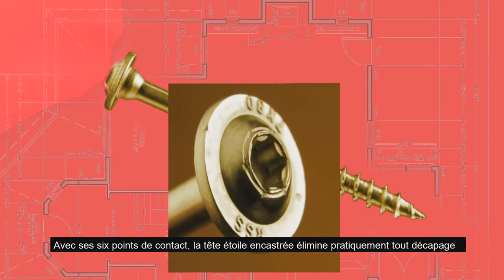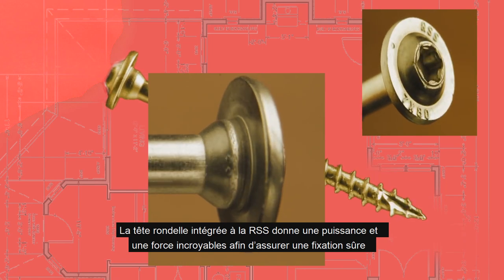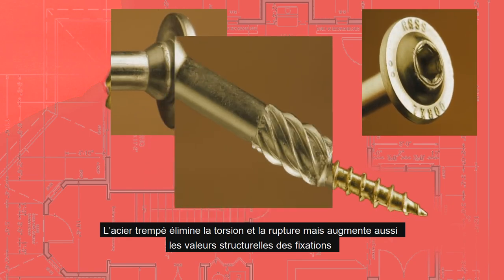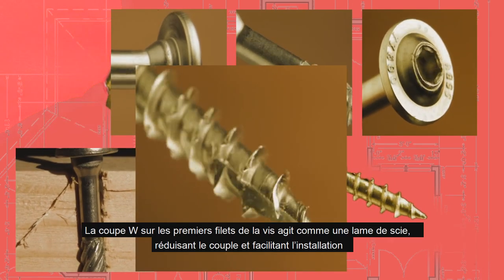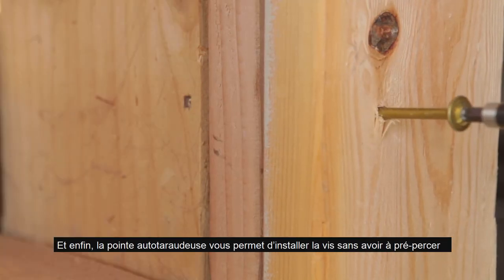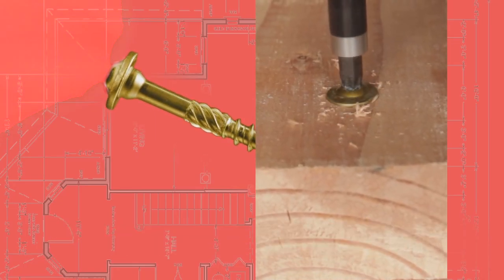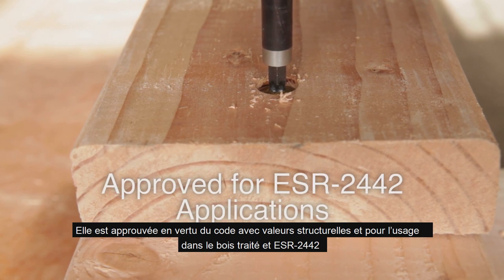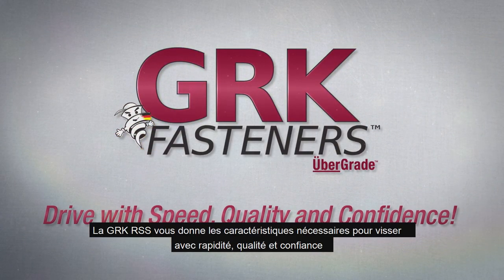GRK RSS Rugged Structural Screws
Drive with speed, quality, and confidence

The GRK RSS is a speedy lag screw and bolt alternative with immense holding power

The RSS is engineered for easy use, performance you can rely on, and quality you can expect

The recessed star drive virtually eliminates stripping with its six points of contact

The RSS’ built in washer head provides incredible holding power and drawing strength to ensure a secure connection

Using case hardened steel eliminates twisting and snapping as well as increases the structural values of the fasteners

CEE threads enlarge the hole to eliminate splitting, increase draw strength and reduce friction for low torque load

The W-cut on the first few threads of the screw acts like a saw blade reducing torque and making install easier

And lastly, the self tapping zip tip allows the screw to be installed without the need for predrilling

The RSS is a speedy lag screw alternative with a shoulder to help centre it in pre-drill hardware and its own hole; allowing wood to settle easily

It is self tapping and self counter sinking allowing for a clean finish with no sharp edges that could cause injuries

It’s code approved with structural values and for use in treated lumber and ESR-2442

The GRK RSS gives you the features you need to drive with speed, quality and confidence

RSS Rugged Structural Screws